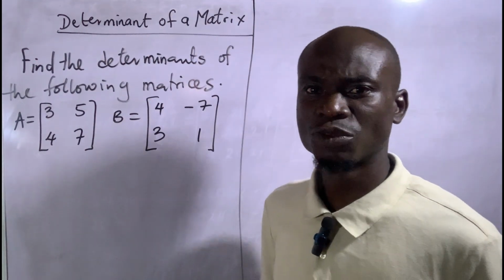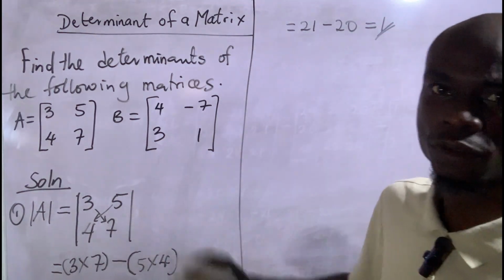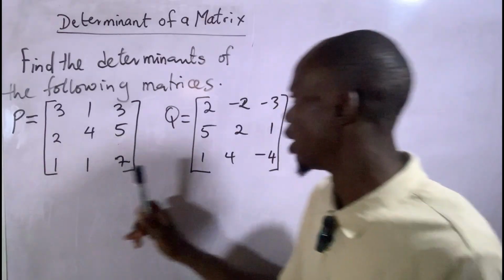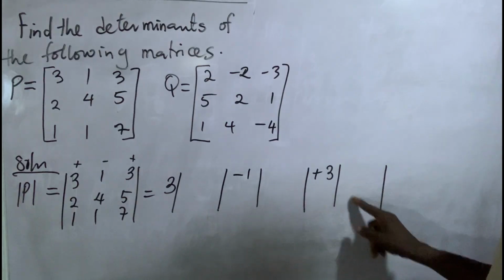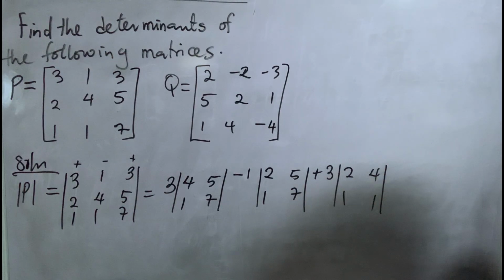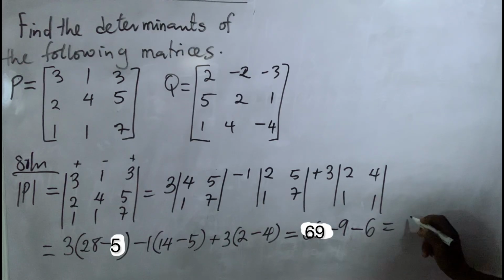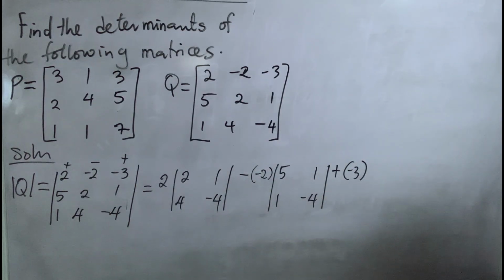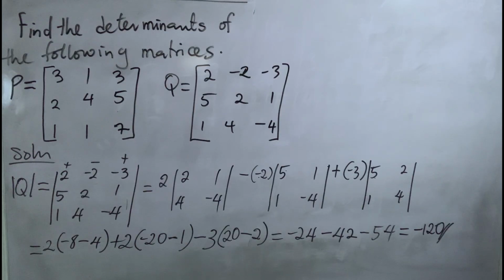Matrices (part 5) | Determinant of a matrix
Easy way to solve matrix multiplication

Simple ways to solve determinant of a matrix problems in matrices.

This is the part 5 of matrices.